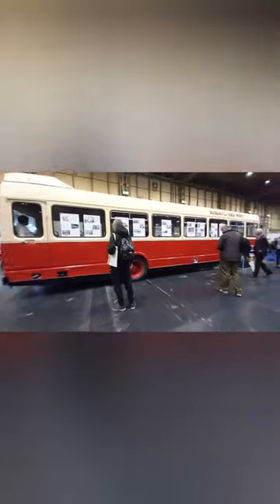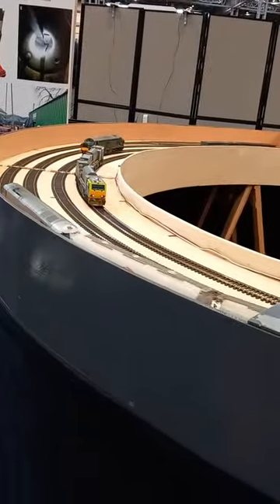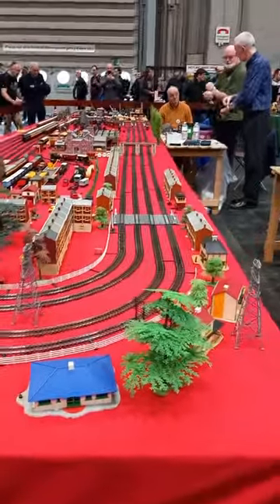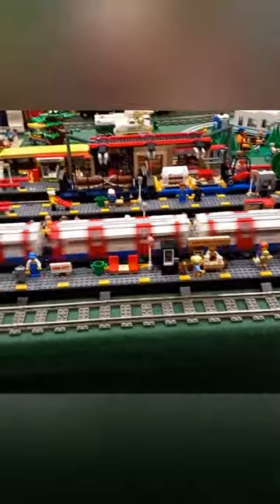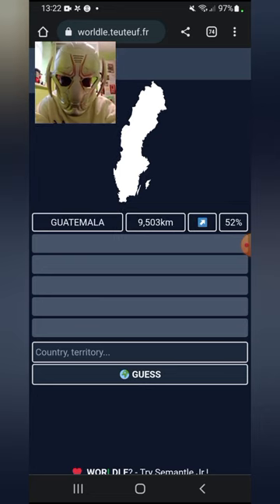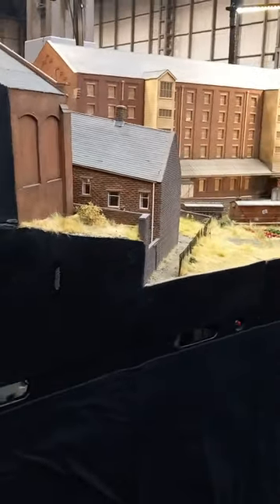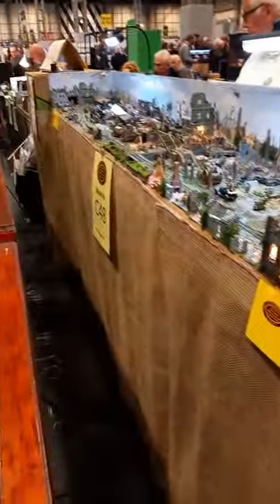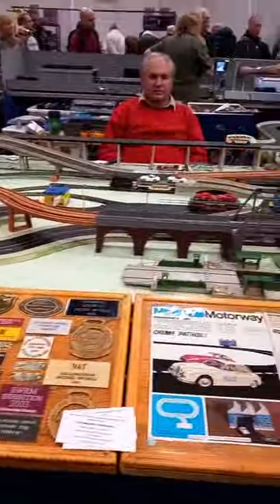Warley Model Railway Exibition 26th November 2022 - Travel Vlog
A video explaining what there is to do at Warley and showing my thoughts on some of the layouts.

Edited using YouCut video editor.

Copy of Christmas Tree
Copy of The Beautiful Machine